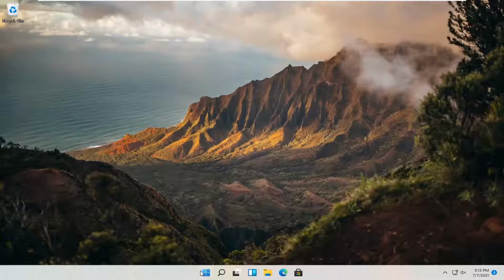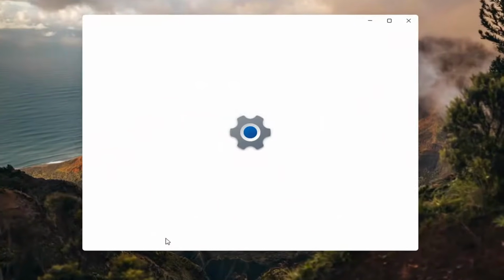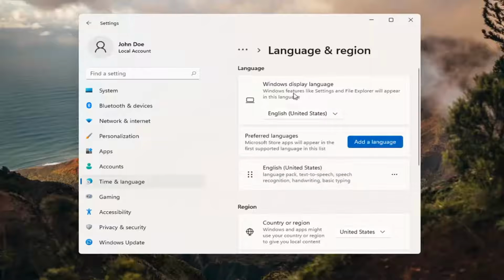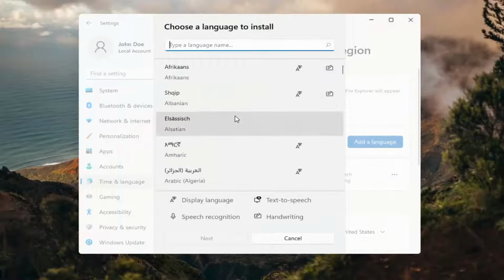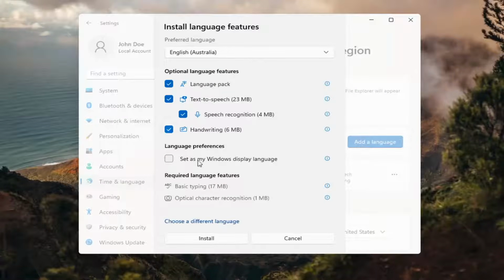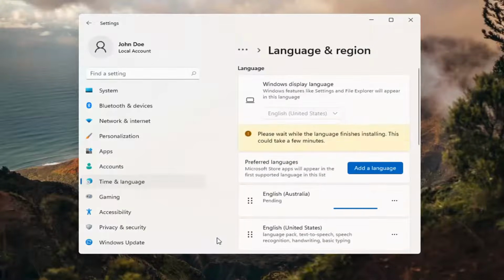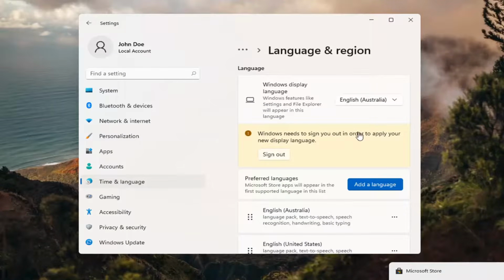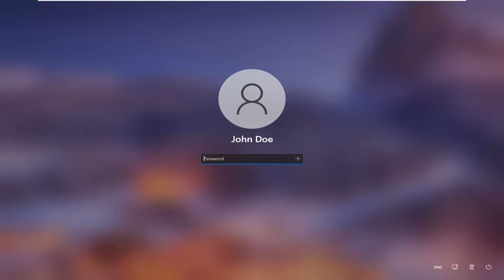How to Change System Language on Windows 11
Is the incorrect language configured on Windows 11? In this guide, we'll show you the steps to change the system default language without reinstallation.

change display language windows 11 from Chinese to English
change language in windows 11 from Chinese to English
change windows 11 language to French
change language windows 11 German to English
windows 11 home language change
I can't change language on windows 11
change language windows keyboard

On Windows 11, the initial setup process offers you the option to set the default language. However, if you made a mistake or using a device already configured, you don't have to struggle with the incorrect settings when your requirements are different.